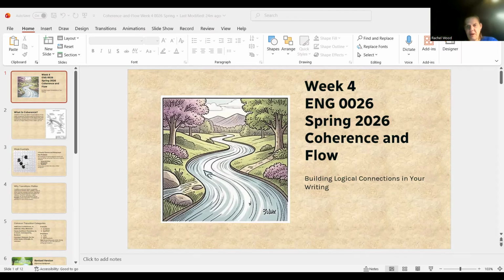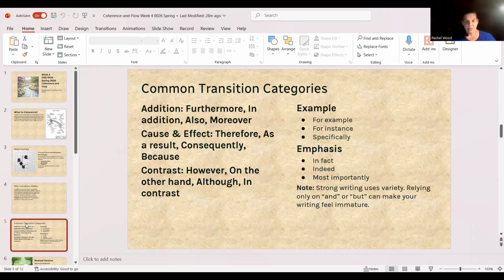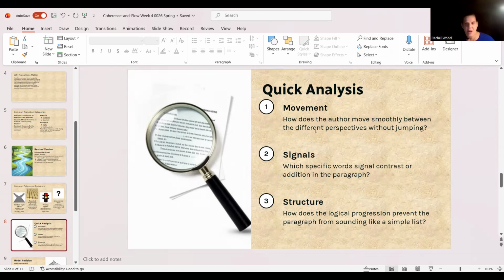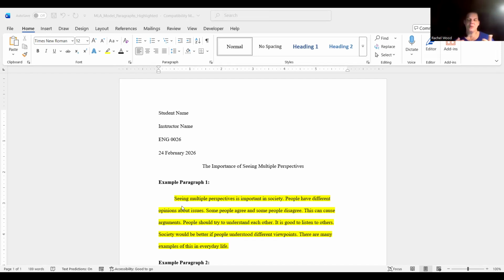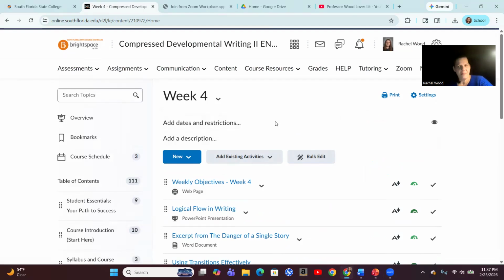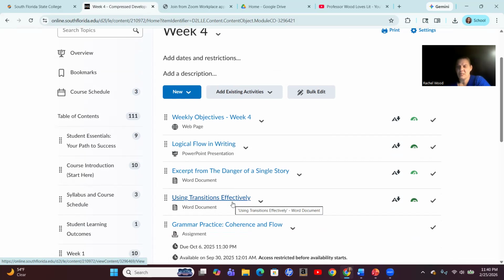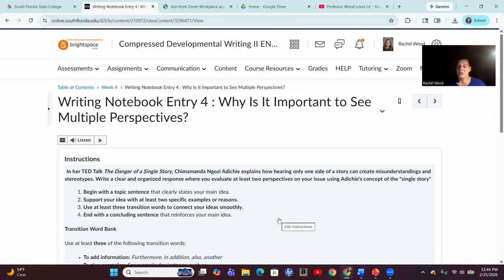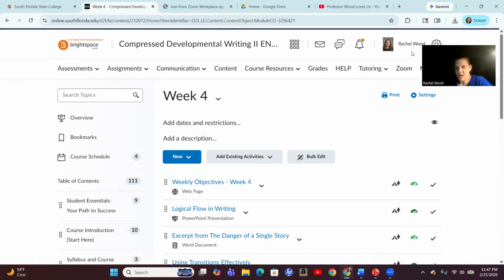Week 4 0026 Spring 2026